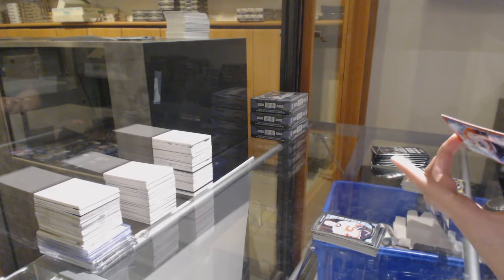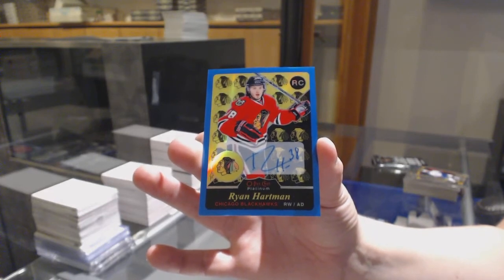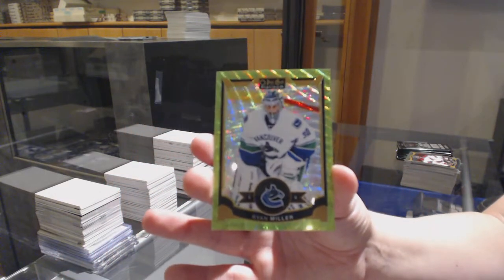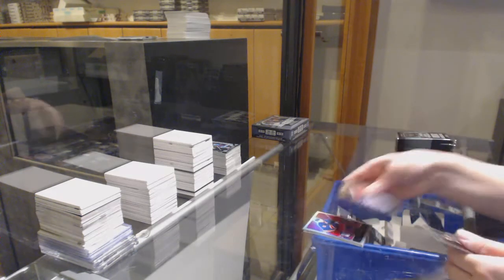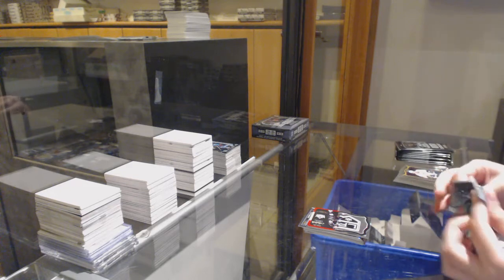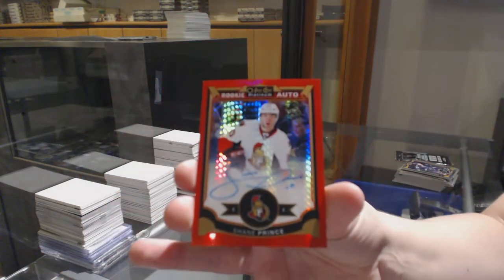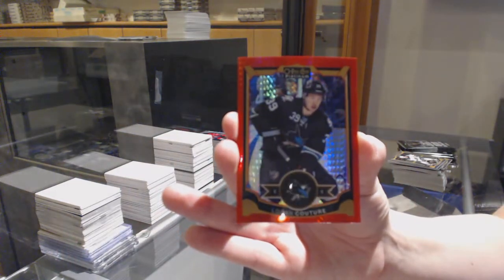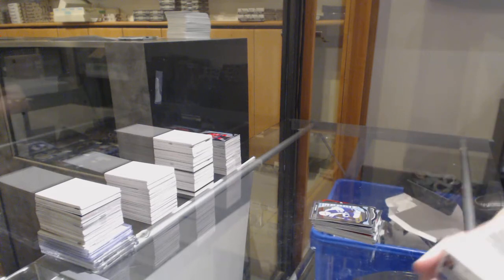15-16 Upper Deck OPC Platinum Hockey 4 Box Break - C&C GB #11,208